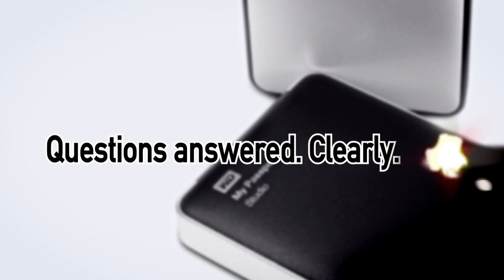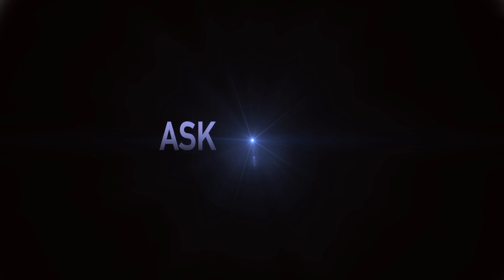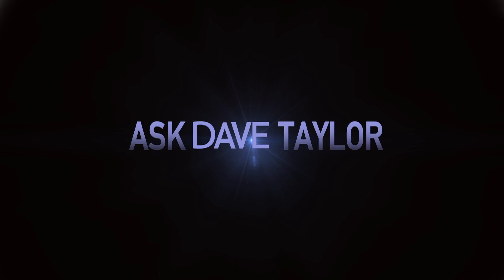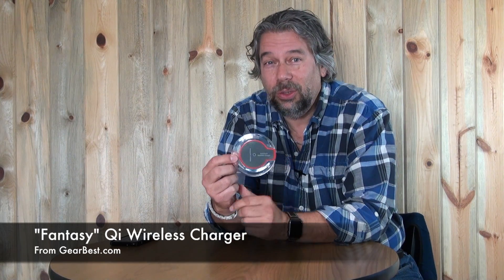Fantasy Qi Charger - World's Cheapest Qi Charger - But Does It Work?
Got a new Apple iPhone 8 or iPhone X, or an LG G6, Samsung Galaxy S8 or any of the dozens of other smartphones that now support Qi charging? Excellent! Question is, which Qi charger to get? Apple's not yet on the scene with their unit -- coming 2018 for a zillion dollars, no doubt - but the Qi charger prices are all over the place.

So can you go totally low budget? Tech expert Dave Taylor of found out by buying a "Fantasy Qi Charger" from GearBest.com for about $5.00 (including shipping). Here's how it works, what it does well - and poorly - and whether it's worth the price...